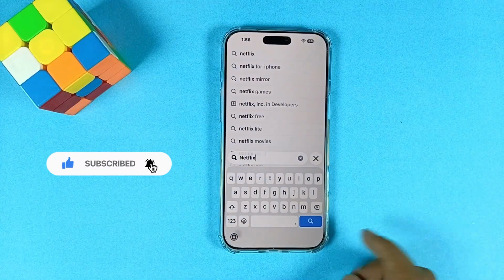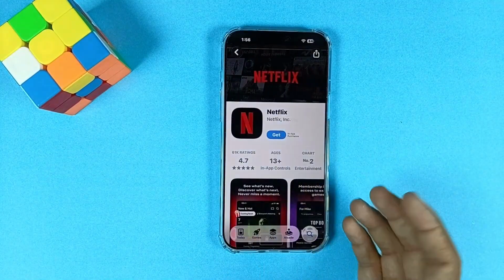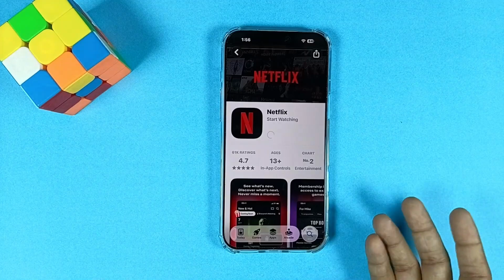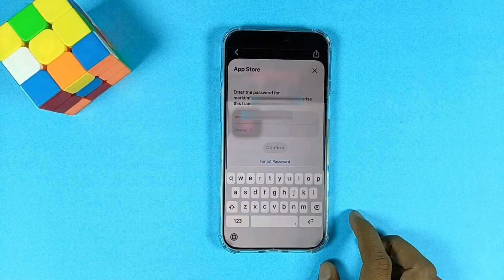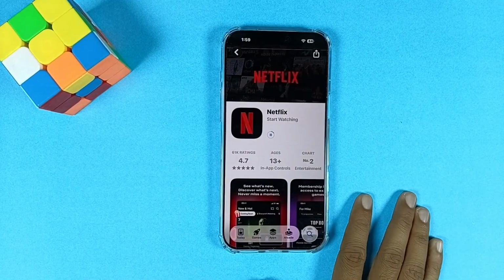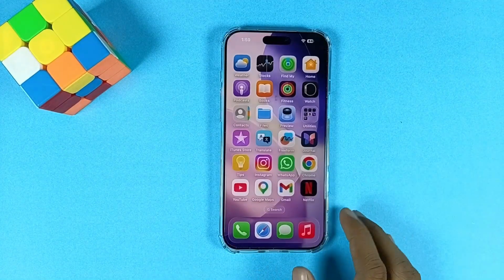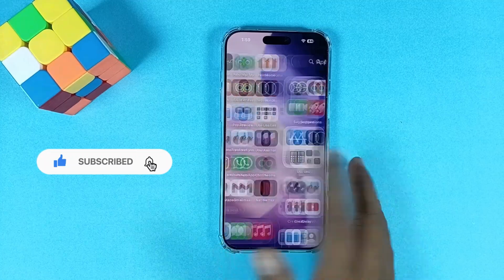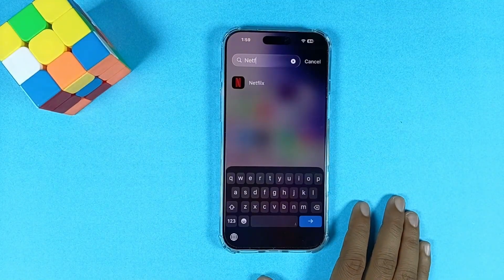How to Install / Download Netflix App on iPhone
Today we will learn how to download the Netflix app on iPhone. In this video, i will show you the easiest step by step process to install the Netflix app from the App Store on your iPhone quickly and easily. Follow this simple method to download, install, and start using Netflix on your iPhone in just a few minutes.